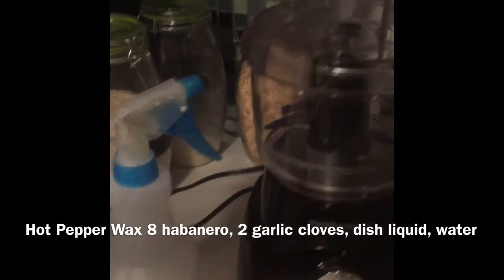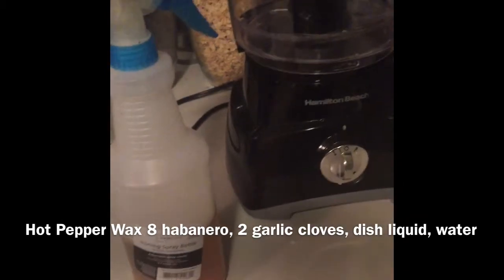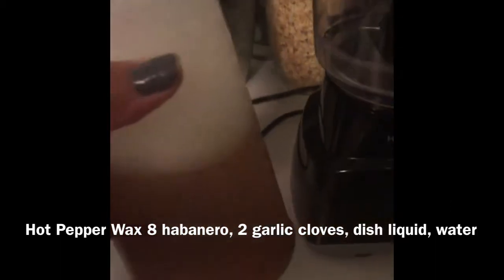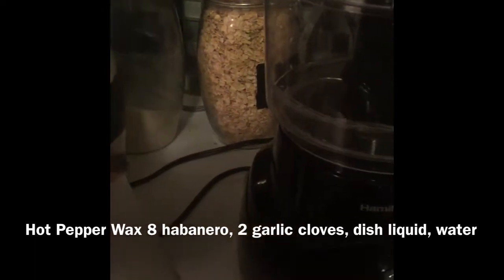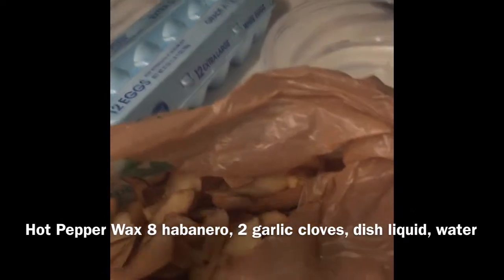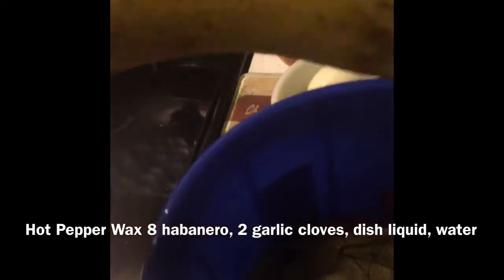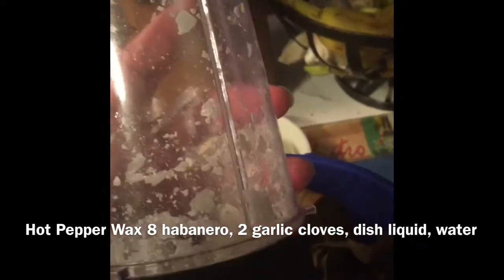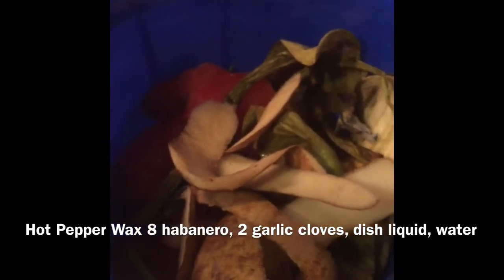Hot Pepper Wax Spray Recipe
Proven Affective against squirrels, skunks, raccoons, spider mites,  whiteflies, cabbage loopers, beet armyworms and aphids for up to two weeks.